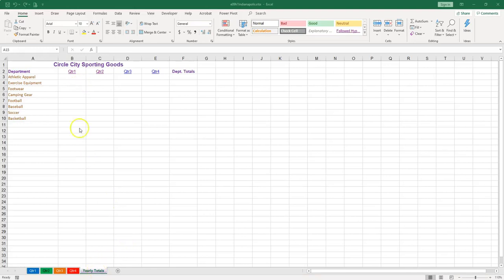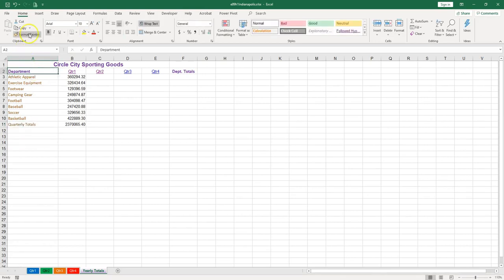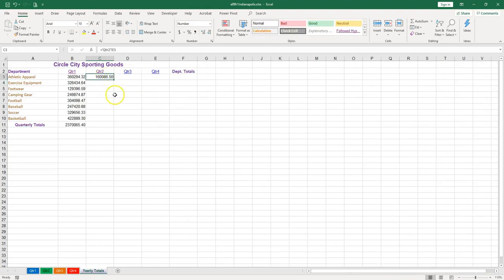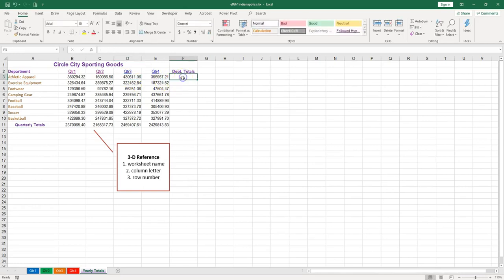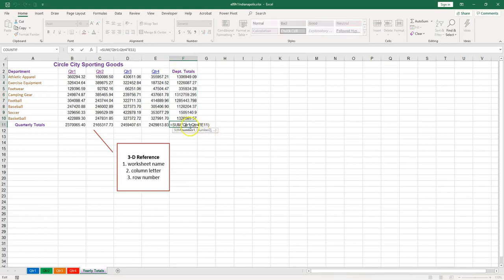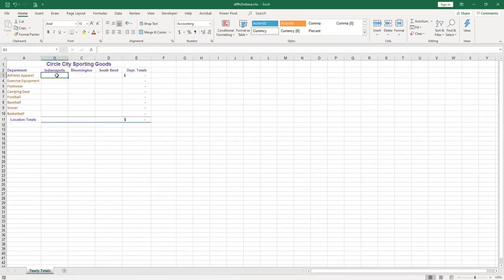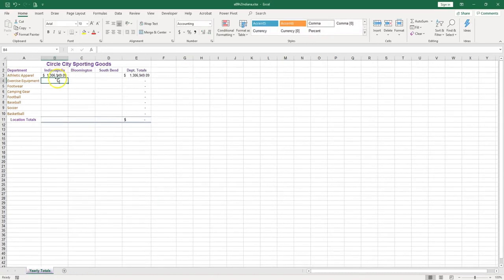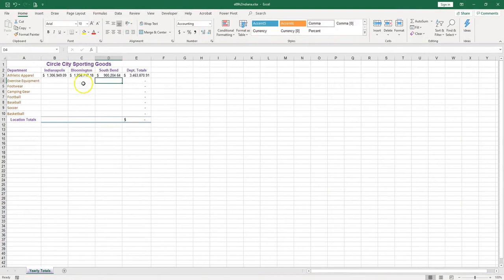46. 3-D Reference and Linked Workbooks